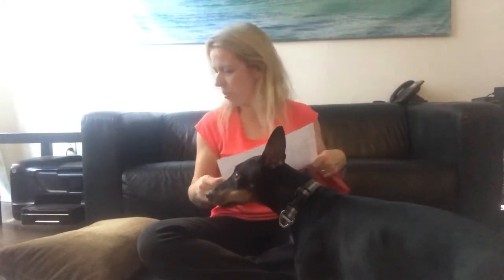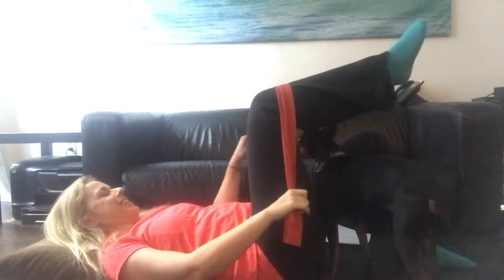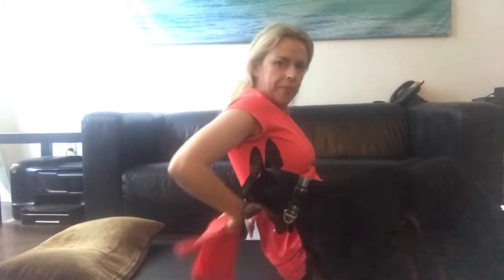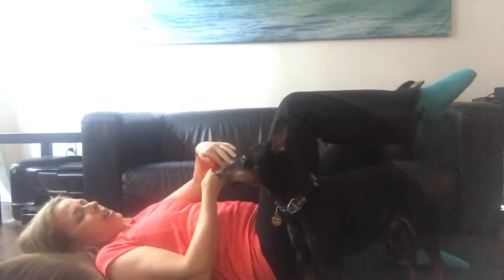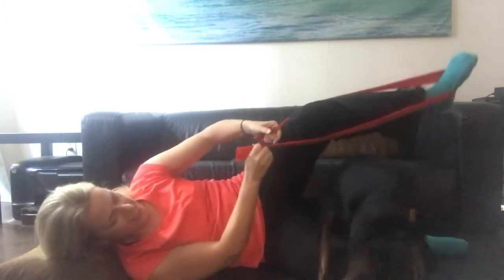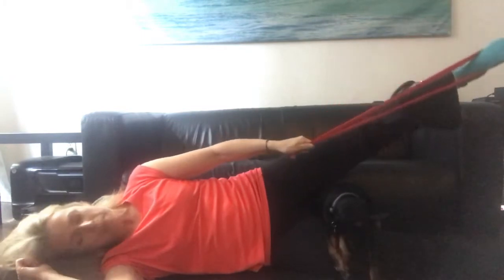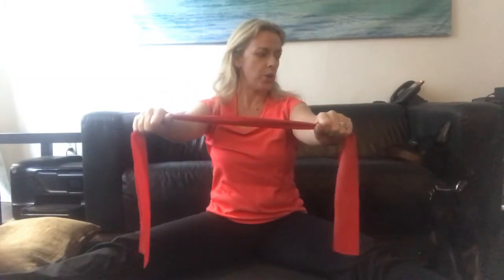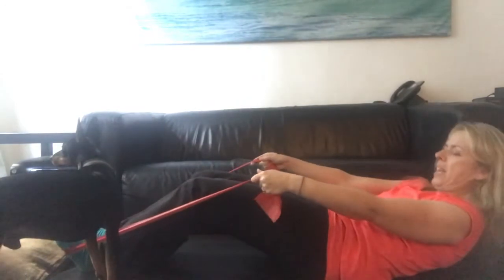Puppy 🐶 Pilates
Clinical Pilates exercises at levels 1, 2, 3 and 4 with resistance band. All done with the help of Bez, the Manchester Terrier pup!